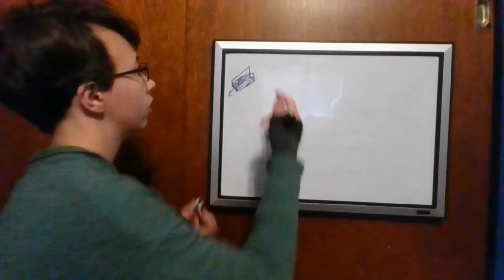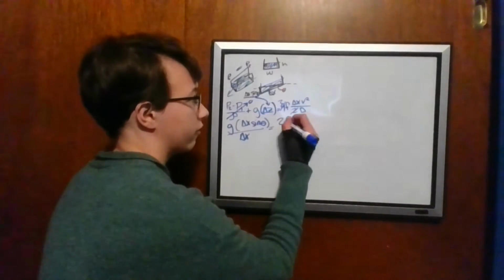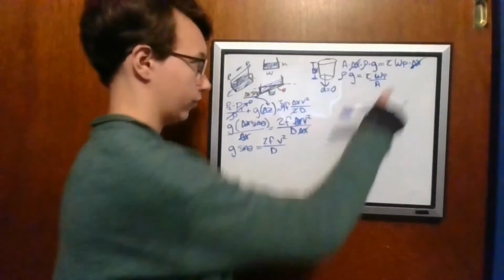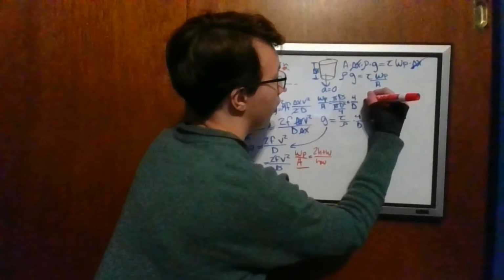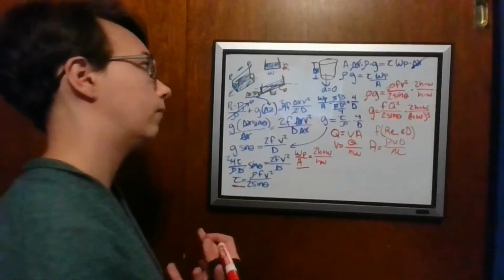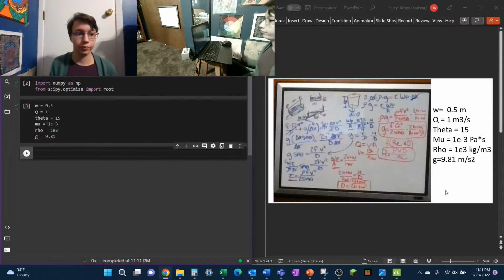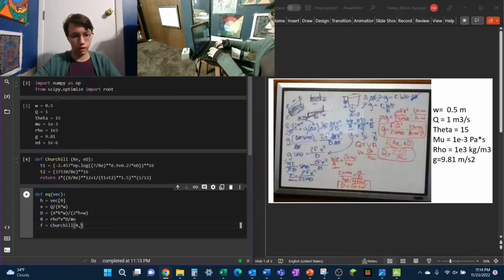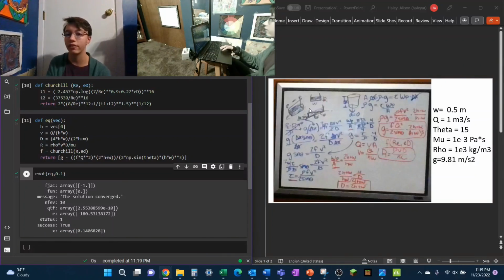Homework 5.1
Water flows along an aqueduct with a width of W, inclined at an angle  relative to horizontal, at a volumetric flow rate of Q.  Assuming the shear stress at the wetted wall to be equal to that for an equivalent circular pipe with the same average velocity, derive an expression for the height H of the water flowing along the aqueduct.  Write Python code using scipy.optimize.root to solve for H when W=0.5 m, Q= 1 m3/s, when the aqueduct is inclined 15 degrees relative to vertical.